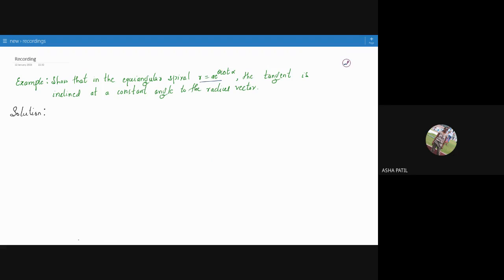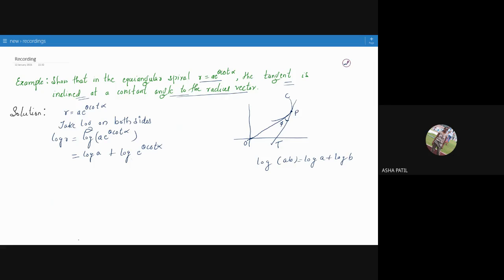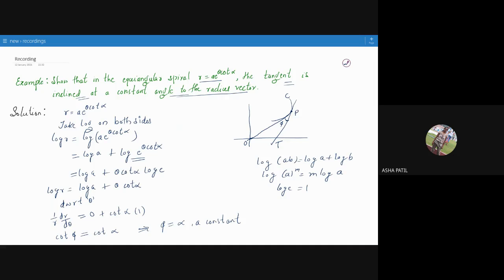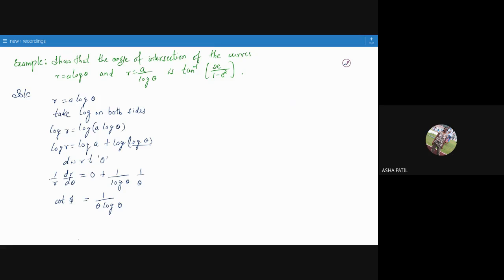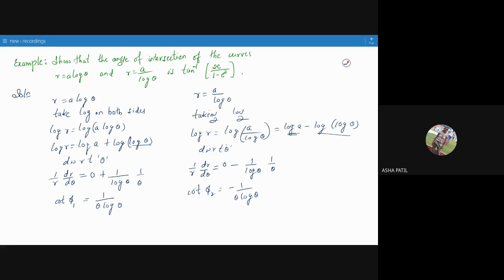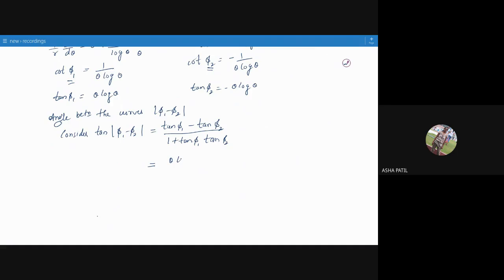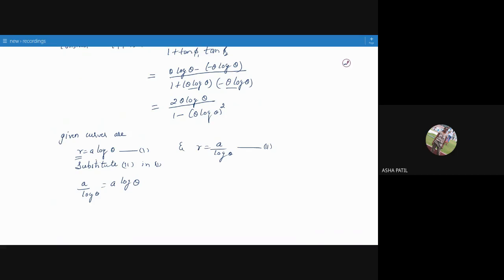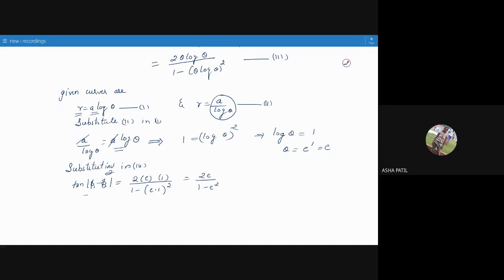Polar Curves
This video explains the angle between the radius vector and tangent drawn to a curve and also the angle between two curves.